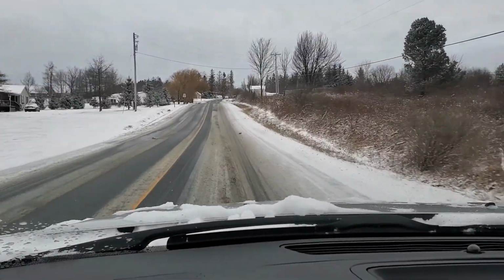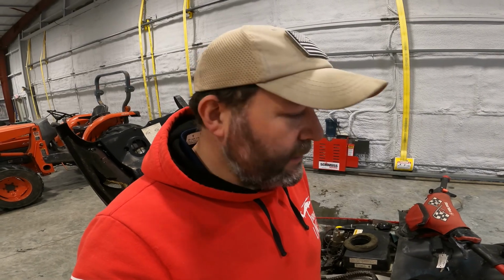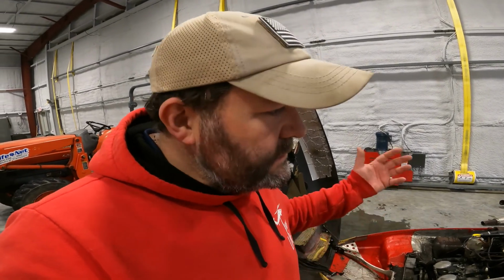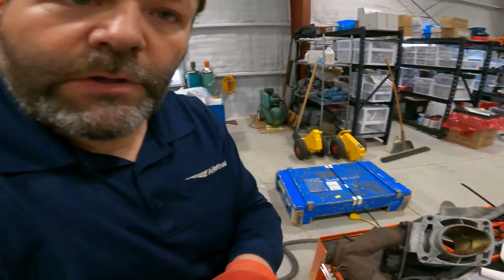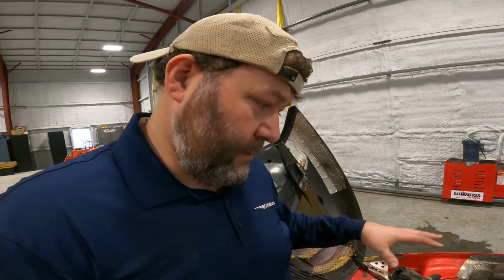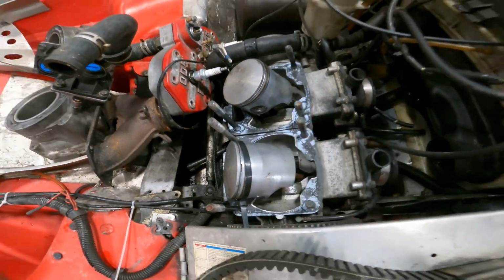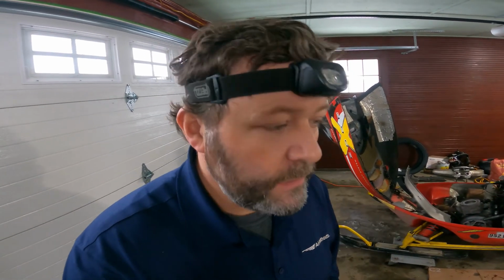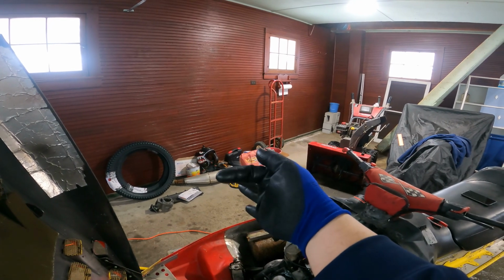"The Piece"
In this video I tear down, clean up and partially rebuild the 600. There was one hitch though, check the video out and see what it is!

diydaveb I post previews of all the big videos that I have coming out on my Instagram page and ONLY on my Instagram page!
Do it Yourself Do it Right. I'm looking for all your DIY projects no matter how big or small. It doesn't have to be car or bike related, any and all DIY projects you have going on are welcomed in that group!